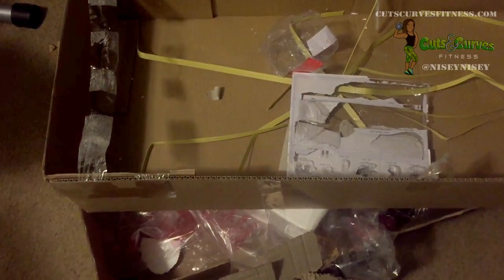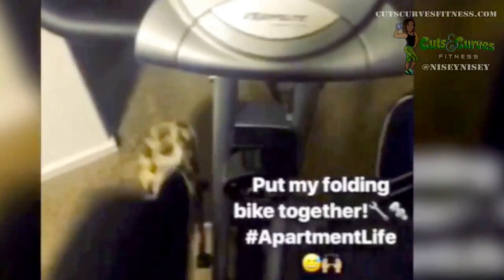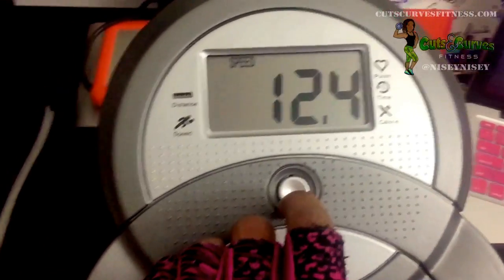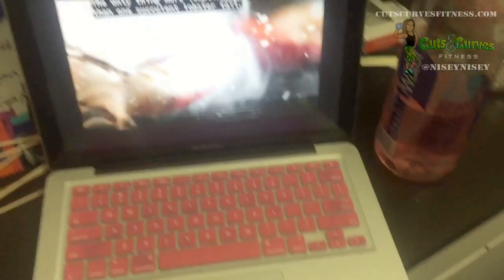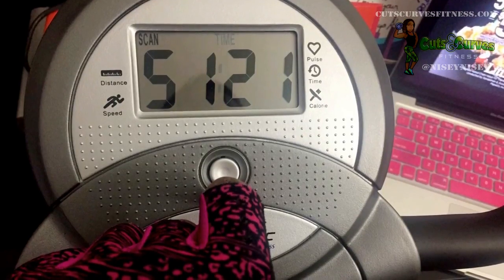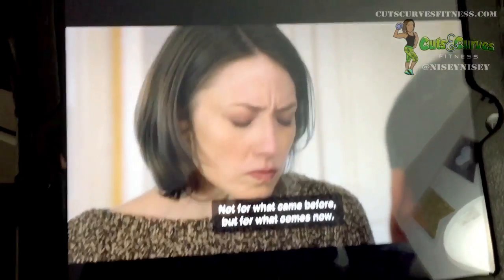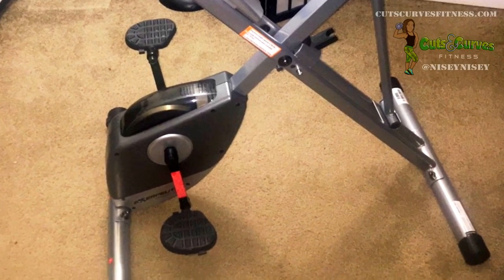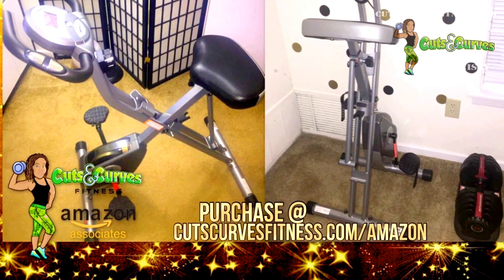Review of Exerpeutic’s Folding Upright Bike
I was so glad to find this folding bike by Exerpeutic on Amazon.
I love that I can fold it up and roll it into a closet or corner when I'm done with it!

Features:
 . Odometer - accumulative distance in miles of all workouts
 . Estimated calories burnedSpeed in mph
 . Distance - total distance during each workout
 . Pulse - beats per minute
 . Time - elapsed time during each workout
 . Reset button to reset all features back to 0
 . Scan/Cycle through all the features
 . Auto-off
 . Uses 2 AAA batteries (Haven’t changed the batteries in the 4+ months I’ve owned this; I use this machine 1 to 6 times a week since it’s been delivered.)
 . Pedal tension control
 . Safety features
 . Adjustable seat
 . Folds up & away for easy storage
 . Adjustable pedal straps